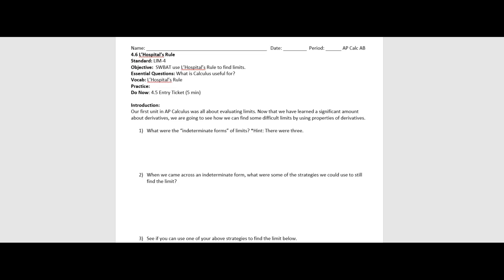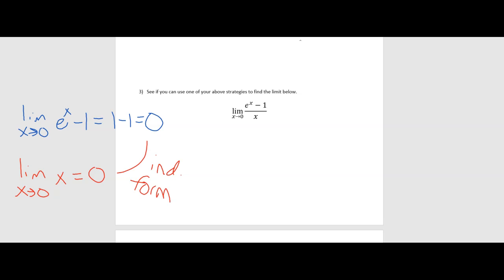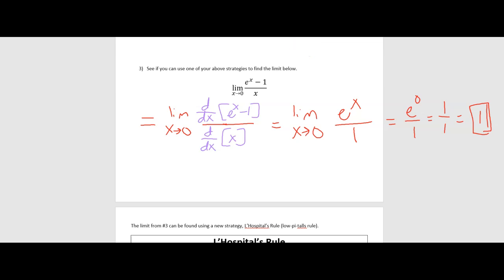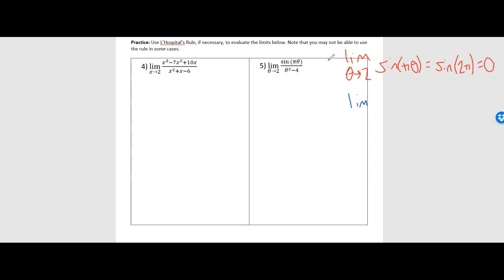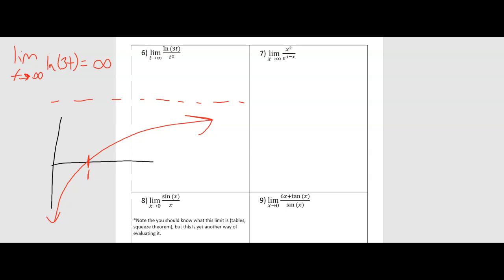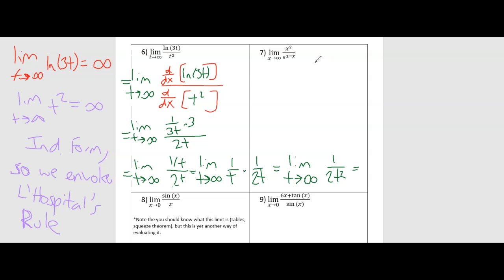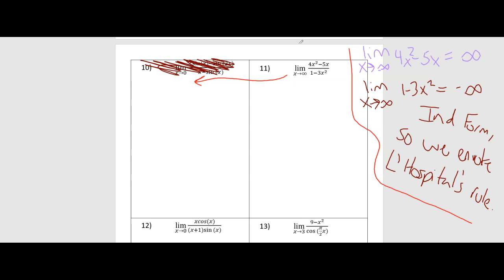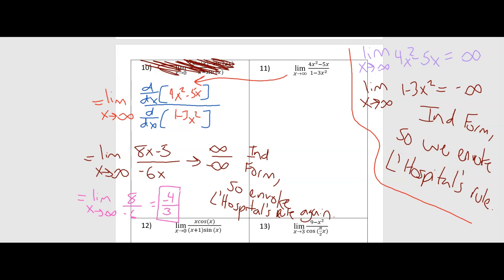L'Hopital's Rule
Instruction on using L'Hospital's Rule to evaluate limits. Corresponding notes for video can be found on the website below for free.

Search for "​4.6_lhospitals_rule.pdf"